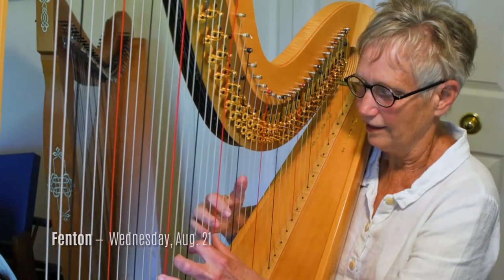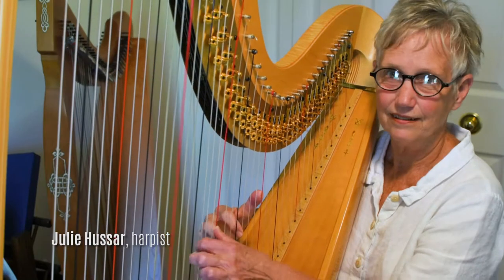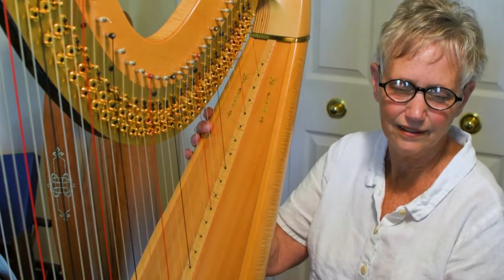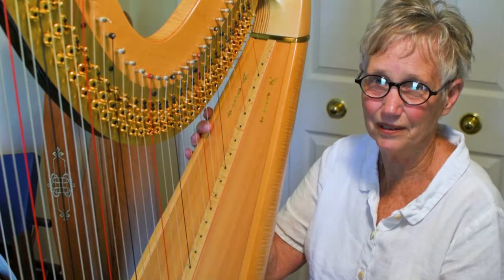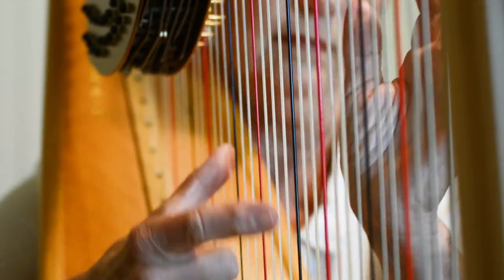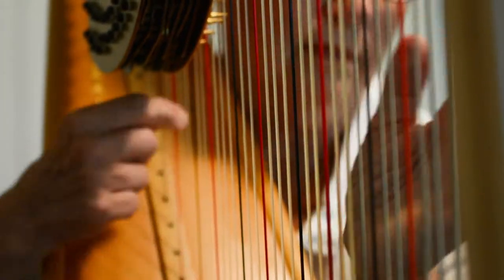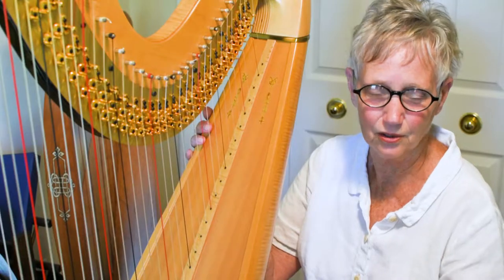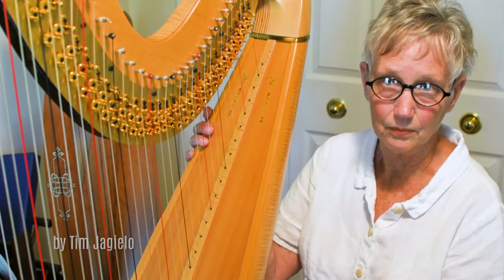Interesting instruments — the harp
The harp
Has roots in ancient Egypt, likely evolved from hunting bows; weighs 90 pounds

By Tim Jagielo
 So what makes the harp unique? “It’s in a family all its own,” said harpist Julie Hussar of Fenton. She said the harp doesn’t fit into any other family of musical instruments, like woodwinds or stings.
 These instruments take specific sheet music, because unlike a piano that can play in any key (chromatic), a harp can only be set to play in one key at a time (diatonic).
 “You can walk into most any music store and buy a guitar; you can’t walk into any music store and buy a harp,” Hussar said.
 She transports her 90-pound pedal harp to Fenton Community Orchestra concerts where she plays.
 The instrument is plucked by four fingers on each hand to make full or partial chords or to play individual notes. The seven floor pedals adjust the individual seven notes from flat to “natural” to sharp.
 Full-sized harps have between 40 and 47 strings, nearly matching the range of a piano, according to harpspectrum.org.
 Hussar said she started playing the Celtic harp for therapy work at the University of Michigan Hospital. “The harp is very calming,” she said.
 Her background as a multi instrumentalist made it easier to learn the instrument. She said there’s a learning curve to playing the harp correctly for the human body. One can damage their shoulder and hands if they play incorrectly.
 She has two harps. One is a lever harp, which she took to the hospital to play. These are also known as Celtic harps. This is much easier to maintain than the pedal harp, which requires a certified maintenance technician.
 Kelly Yousoufian of the Michigan Harp Center in Clawson said the harp has more than 2,000 pieces when disassembled.
 Hussar said learning unique instruments can be very frustrating. “It might be difficult to find someone to teach you,” she said. She added that the skill could make you very in-demand as a professional player, and offer the satisfaction of learning a unique instrument.
Origin of the harp
 According to The International Harp Museum, the harp is one of the oldest instruments in the world. Harps evolved from hunting bows. Early bow-like harps are depicted in Egyptian tomb paintings as early as 3000 BC. It also has origins in Asia.
 Through the centuries, the harp evolved into what it is today.
What does a harp cost?
 According to Virginia Harp Center, a Celtic harp usually costs between $2,500 and $5,000. A full-sized pedal harp costs between $15,000 and $20,000.
 Yousoufian said a $199,000 harp would be highly carved and be plated with gold.
Level of difficulty
 “Anyone can walk up to a harp and pluck a string and a beautiful sound will be produced,” Yousoufian said. She compares playing the harp to driving a car.  “Most of us do drive.   However, those of us who want to drive on the racetrack have to develop a special skill set.”
What do they sound like?
 Yousoufian describes the modern pedal harp this way: “Resonant bass made with metal strings, warm mid-range with gut strings and usually a brighter treble resulting from mono-filament nylon strings.”